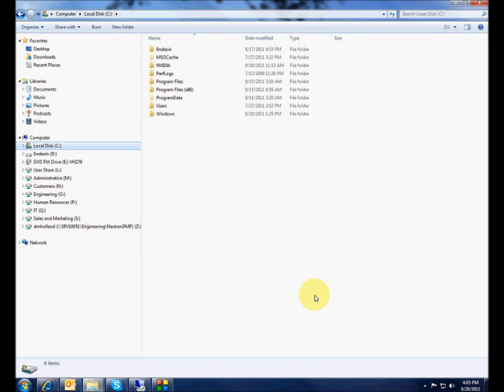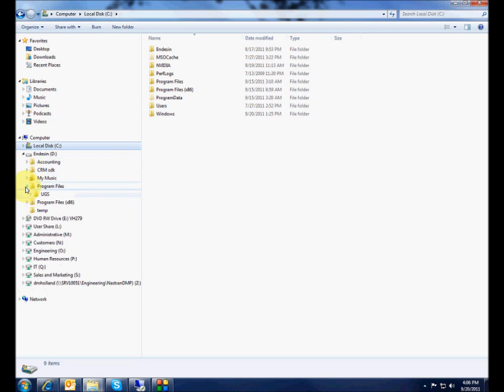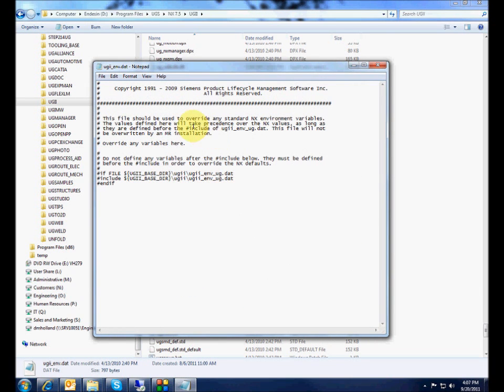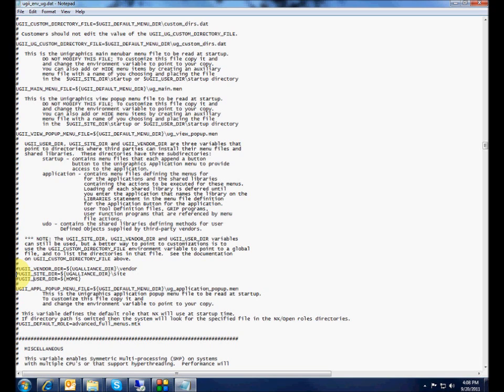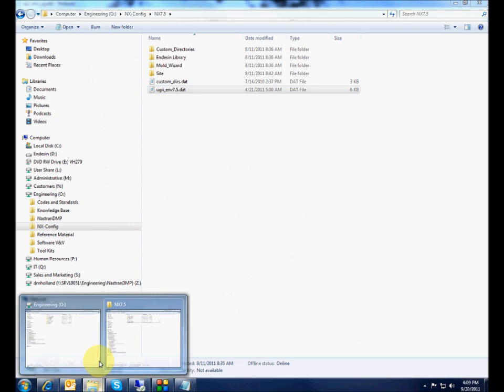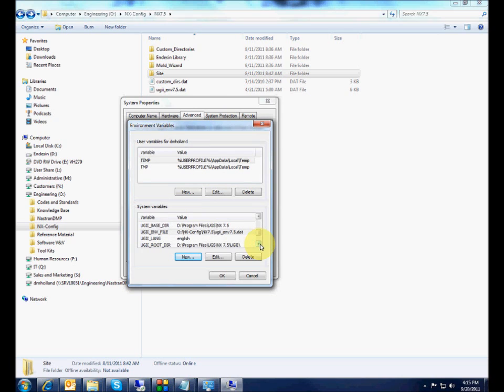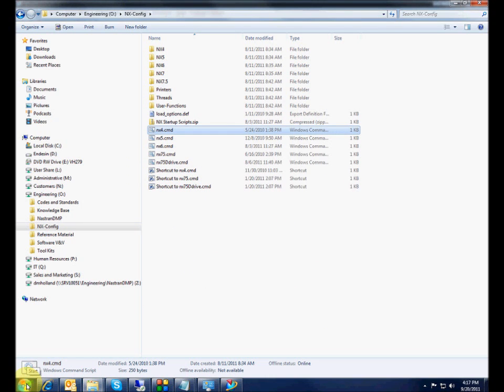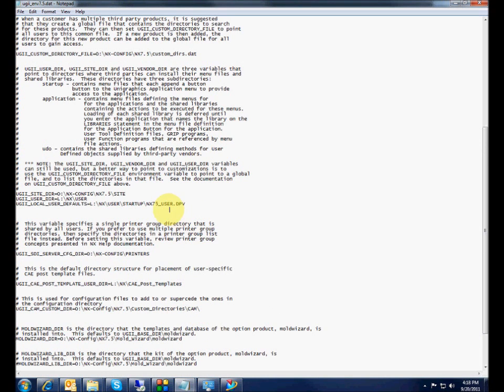NX A to Z EnvironmentVariables File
How to customize the NX environment variables file.